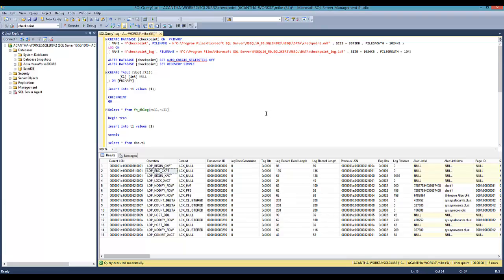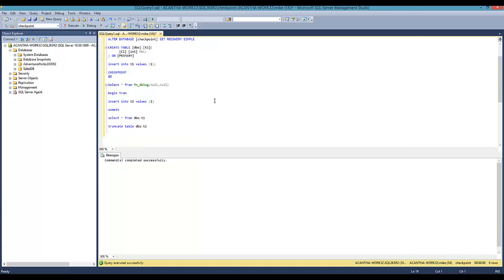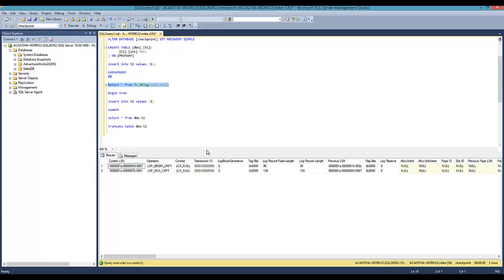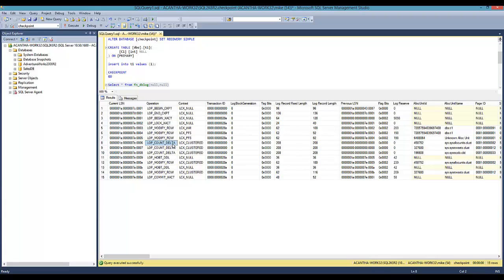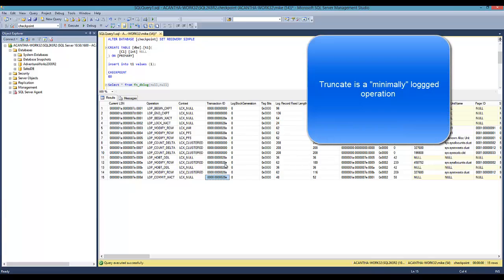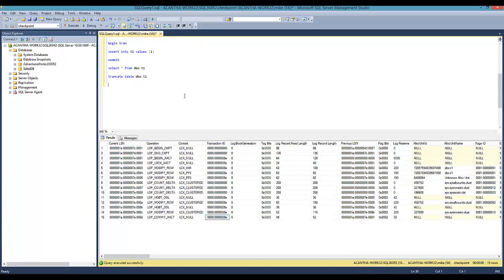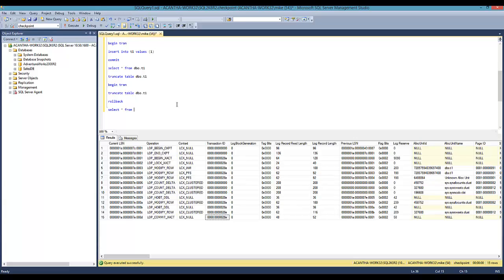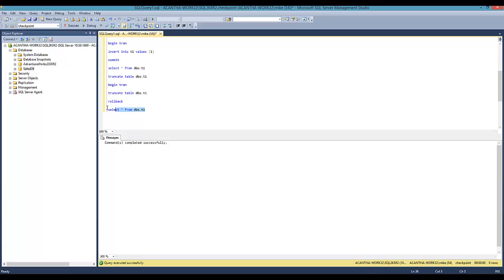Truncating IS A LOGGED OPERATION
Dispelling the Truncate not logged myth